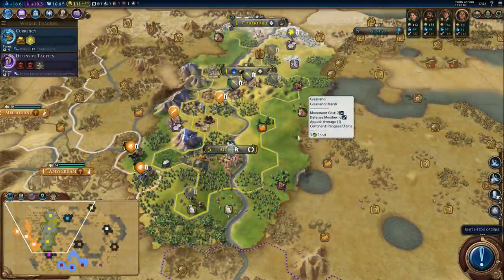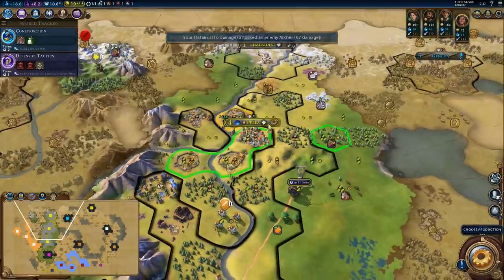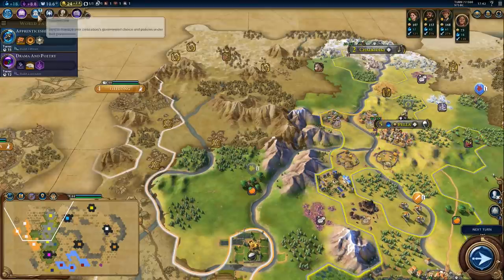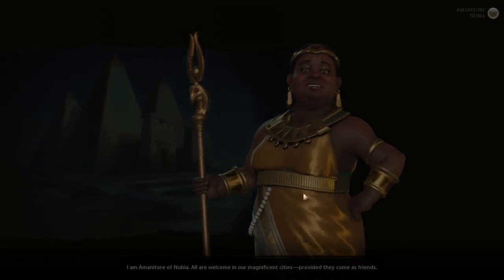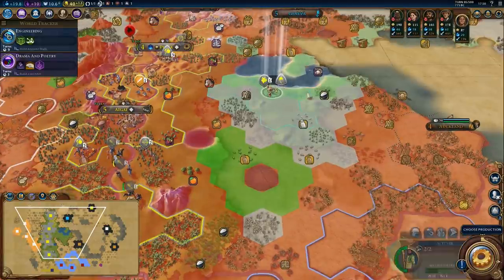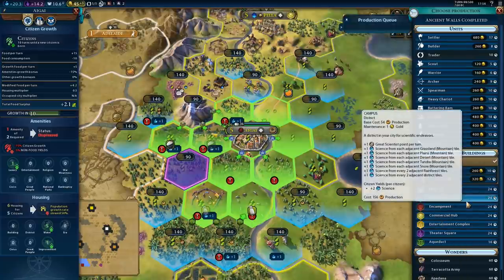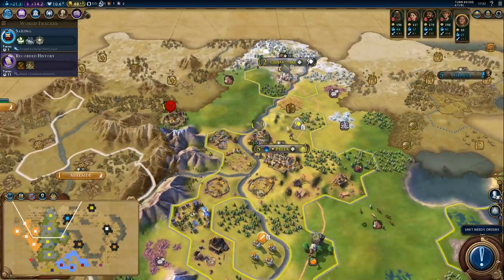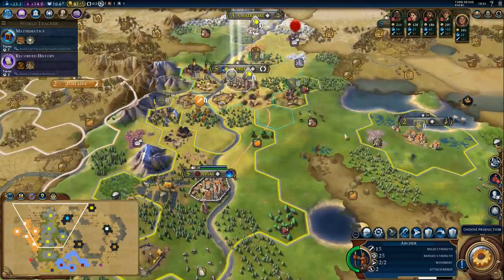Civilization VI - Friends Are Overrated?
Taking a look at Civilization 6 after not playing it for a few months!
Playing as Alexander the Great on standard Pangaea map, Deity difficulty. In this video, we find out that friends are overrated and get a friendly neighborhood barbarian visit.